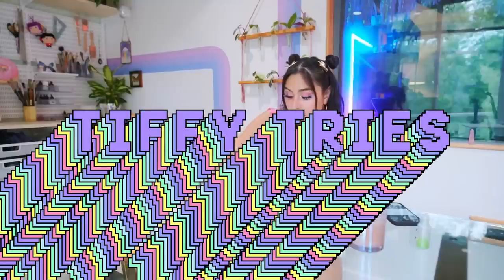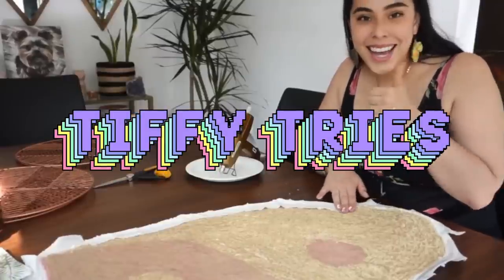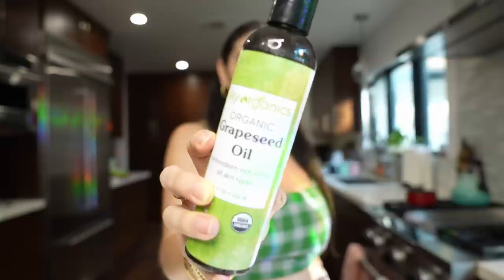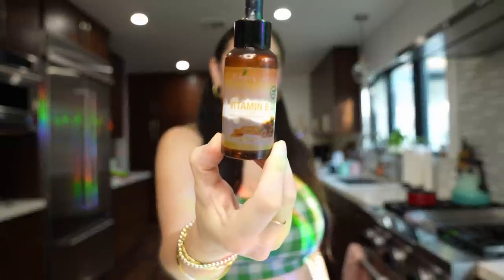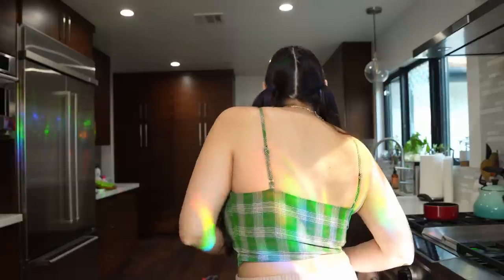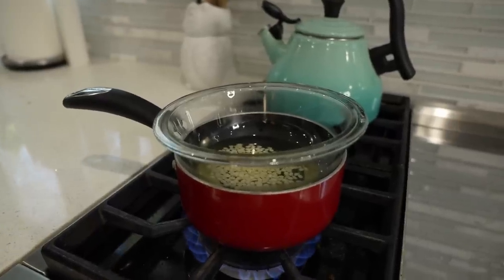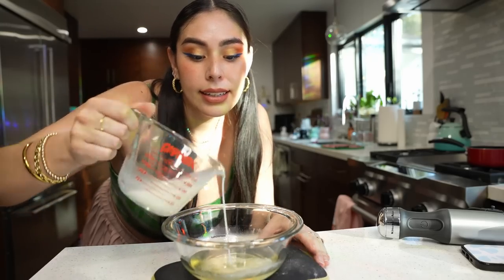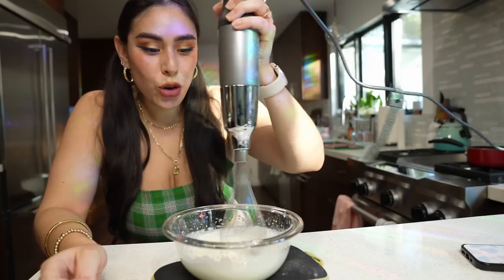I Tried Making Lotion Out Of MY Breast Milk | Tiffy Tries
Today I try making lotion out of my breast milk! Breast milk has so many health benefits for my baby and I had no idea how many other uses there are for it!

★Depop - @Tiffyquake